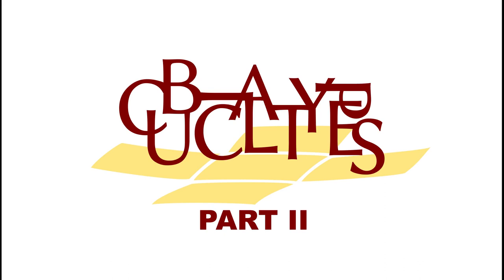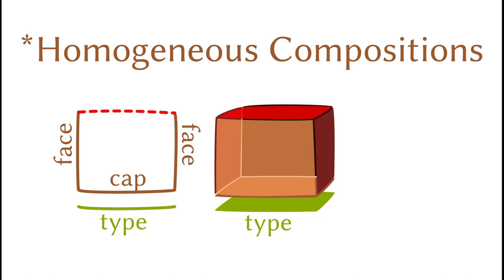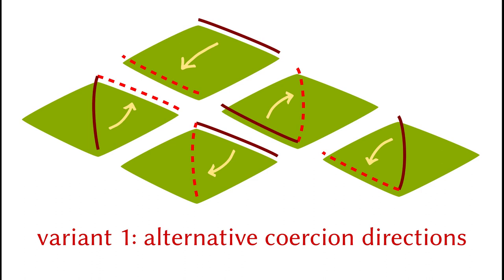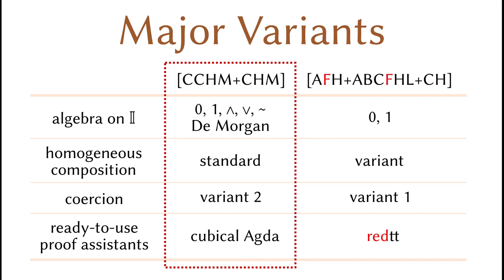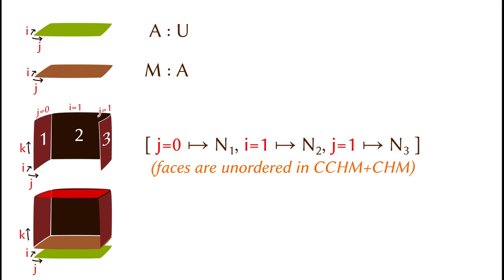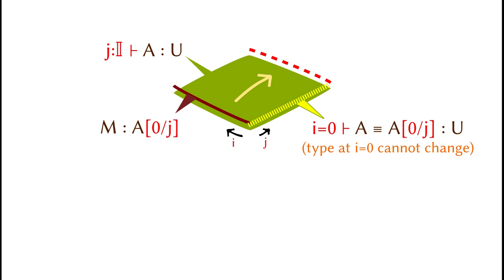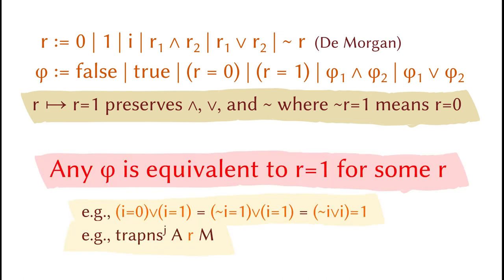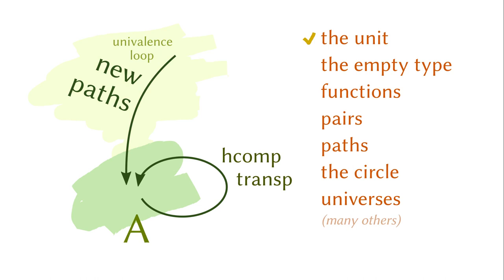Introduction to Cubical Type Theory (Part II) (revised on 4/6)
CSCI 8980 Higher-Dimensional Type Theory

This revised version fixed a mistake about the empty type towards the end in the original version.